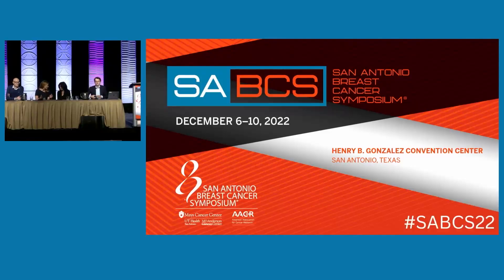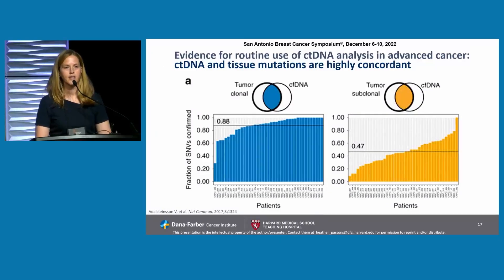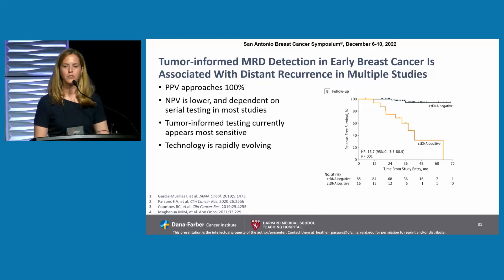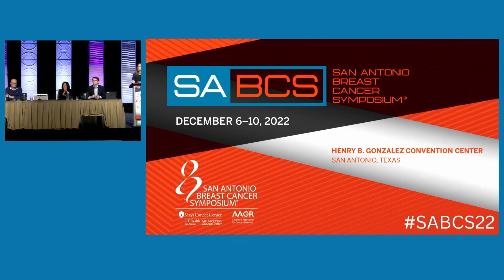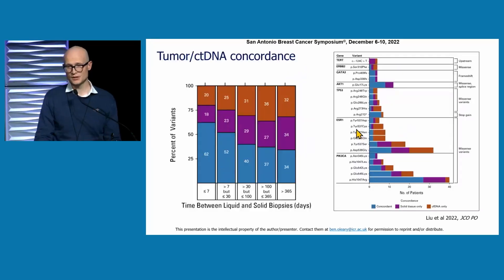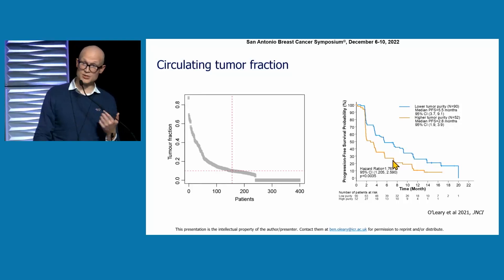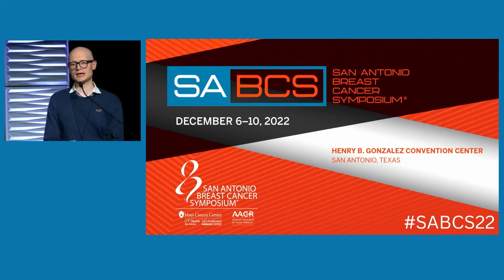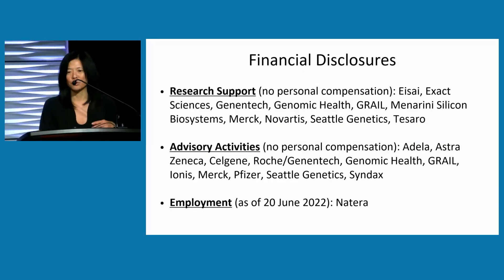Dr. Nicholas Turner | What ctDNA Can Tell Us | SABCS 2022 | Educational Session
Dr. Nicholas Turner speaking at the San Antonio Breast Cancer Symposium on Thursday, December 8th 2022